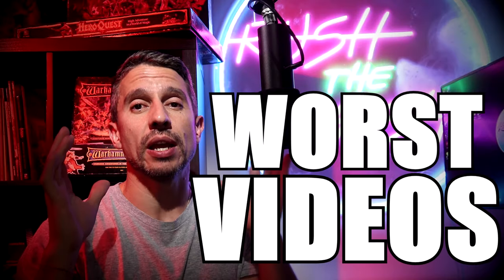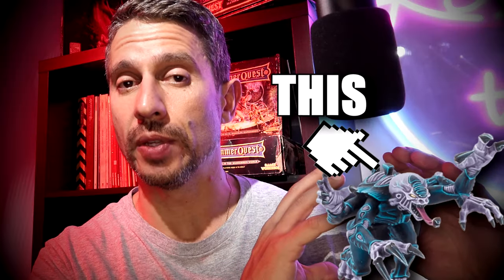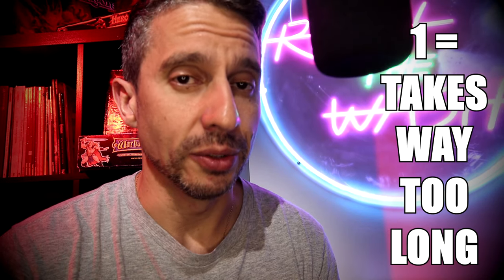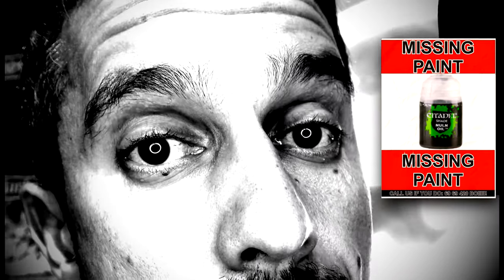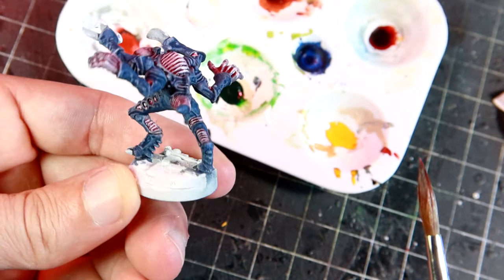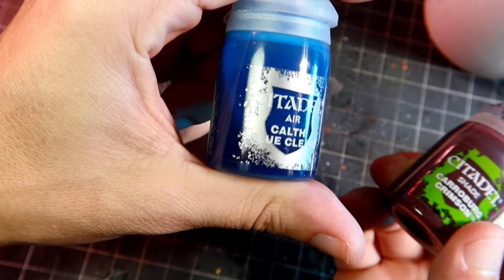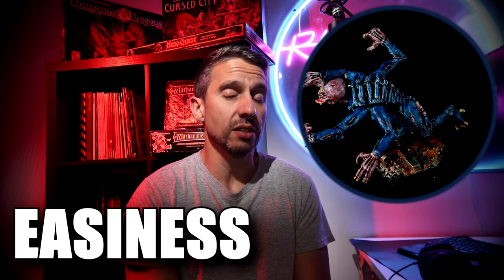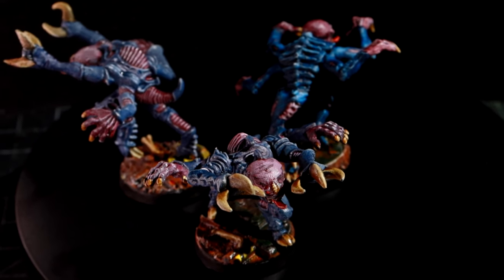How NOT to paint your Genestealers for Space Crusade with Contrast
Are you looking to improve your speedpainting skills and create stunning miniature models? In this video, we'll take a look at three poorly done paintjobs and how they could have been improved by properly using contrast paints and paying attention to how they work. We'll be using examples from the popular tabletop game universe of Warhammer 40k, specifically the Space Crusade game from the '90s featuring the Genestealers from the alien race known as the Tyranids. Whether you're a seasoned veteran or a beginner just starting out in the hobby, you'll learn valuable tips and tricks for achieving professional-level results in your miniature painting. So join Rush the Wash as we explore the dos and don'ts of miniature painting and take your skills to the next level!

✅   Timestamps

0:00 The debacle!
0:35 My original plan
1:00 The FIRST problem
1:15 It seemed simple...
1:30 Citadel Contrast Genestealer
1:56 NOT the best way to save time
2:10 SCORES? Scores!
3:30 Vallejo Wash Genestealer
6:00 Citadel Air and Shade Genestealer
8:04 The HARD lessons

Video Title:3 Miniature Paintjobs Gone Wrong: How NOT to Paint Your Miniatures

You and I are probably alike:
LET'S PAINT!